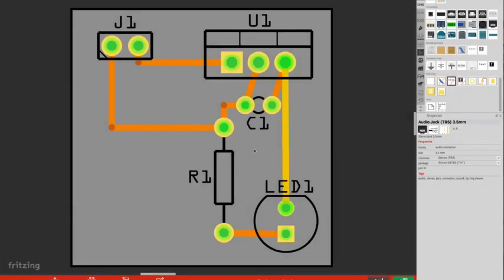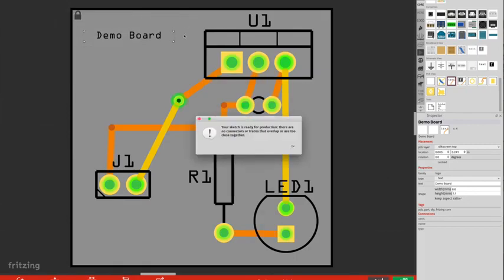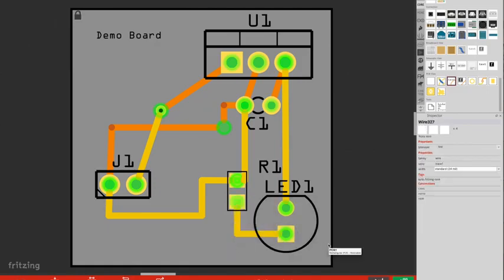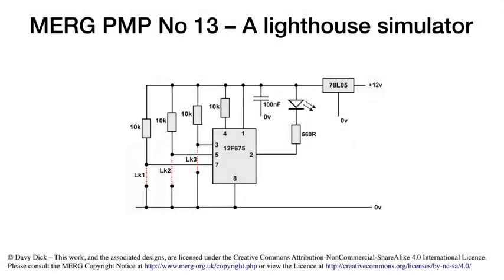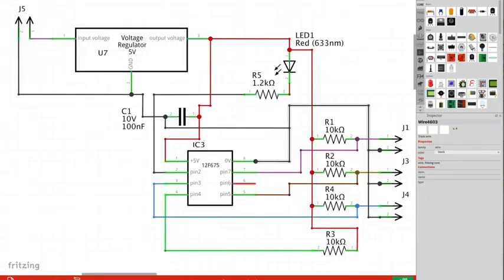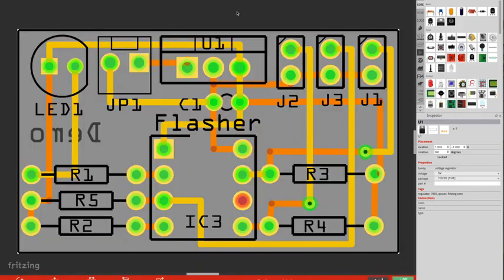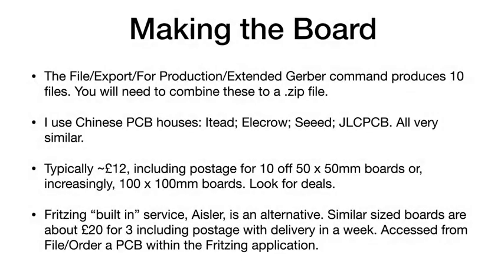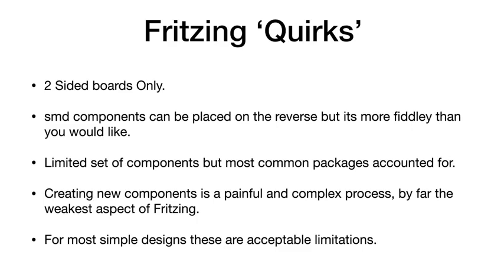A guide to designing and producing a PCB Part 2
Roger Noble's video, in two parts, takes you through how to get started in designing your own PCBs.  This can save space, make construction and maintenance much easier and be very cost effective. A basic grasp of electronics is required, but only very little, and the PCB design is remarkably straightforward.  This demo uses the “Fritzing” open source software, available for most platforms, Windows, MAC and Linux, and is available ready to go for a nominal fee. The principles though are true for any PCB design software and the parts covering production of boards is applicable to all.

In Part 2 some more complex features are explored as well as the practical steps in getting boards manufactured very cost effectively.